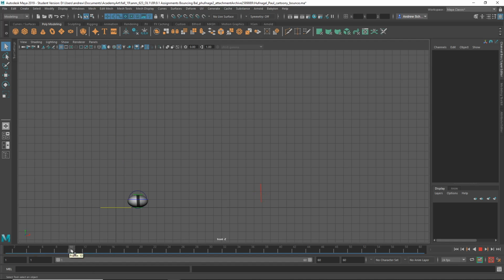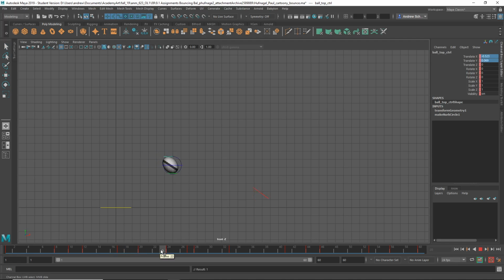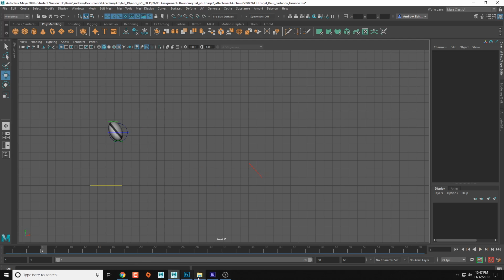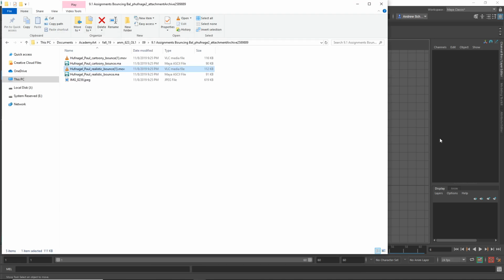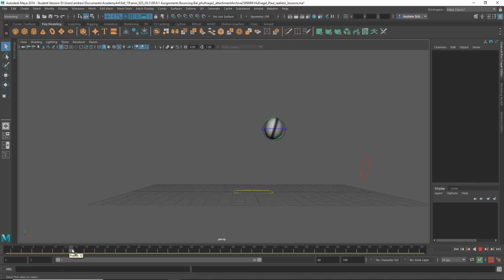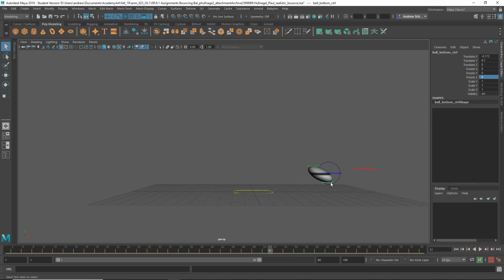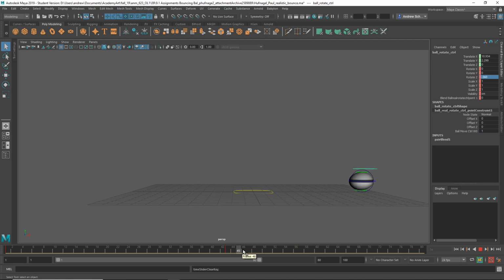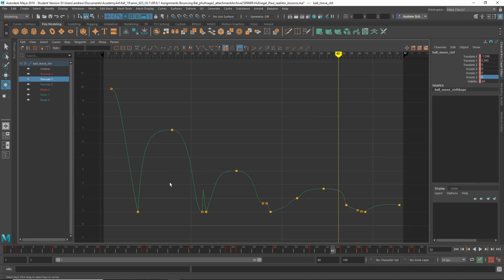fall 19 ANM 623 09 paul hufnagel